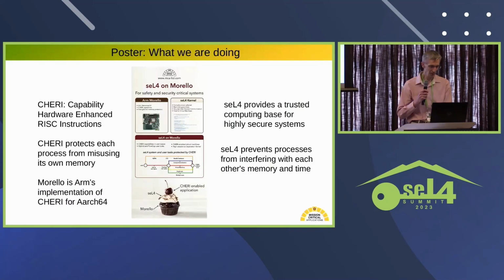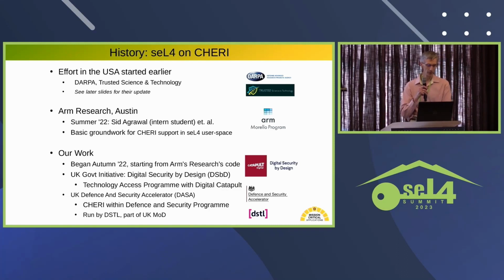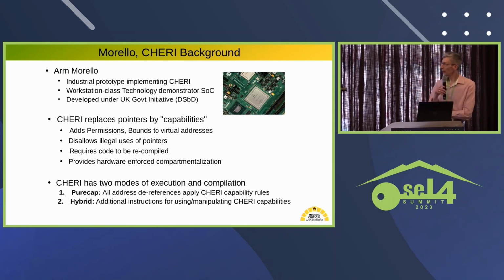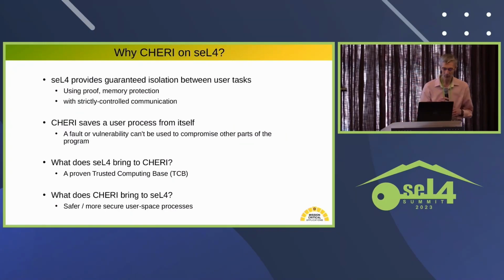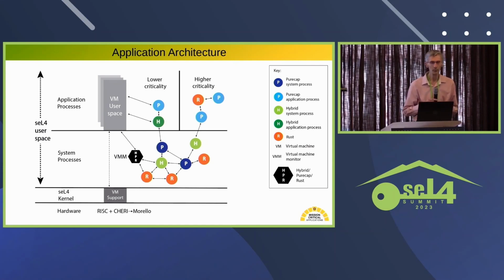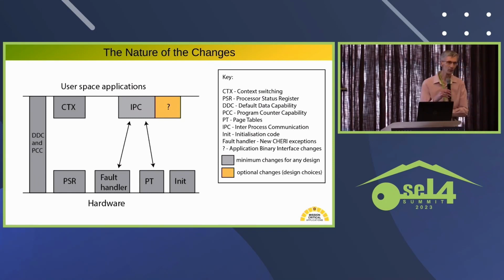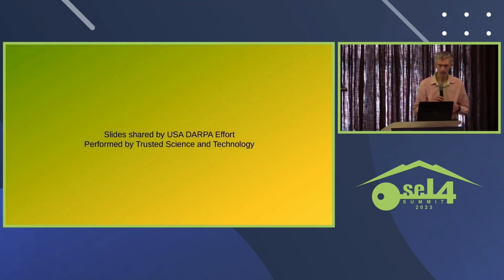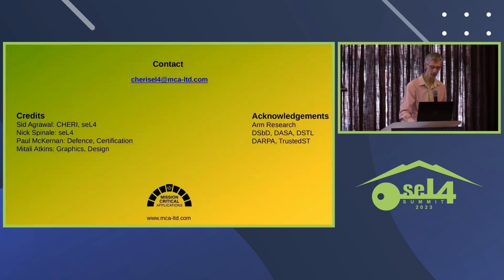seL4 on Arm Morello - Martin Atkins, Mission Critical Applications Limited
seL4 on Arm Morello

Moderators: Gernot Heiser
Speakers: Martin Atkins
seL4 has a formally-proven kernel, but the safe and secure operation of a system built on seL4 depends on the correct operation of the user-level tasks that implement the system policies, services, and device drivers needed by the application, as well as on the correct operation of the application tasks. Running an seL4 system on a processor with CHERI extensions brings the extra assurance of the capability architecture to these user-level tasks, and thus increases the assurance of the overall application.

Our project builds on initial work done at Arm Research to port the seL4 kernel to the Arm Morello CHERI processor. The project aims to support a mixture of user-level tasks compiled as Hybrid code (that is, where capabilities are explicitly defined in the source code), and PureCap code (that is, where all pointers are dereferenced as capabilities). The seL4 user-level libraries must be ported to support these compilation options. SeL4 virtual machines will also be extended to support capability-aware operating systems, such as CheriBSD4, Morello Android5, and Morello Linux6.

This paper will report on the progress of the project, and discuss the requirements and design options for the communication of CHERI capabilities between seL4 tasks, and the implications this has on the seL4 IPC mechanisms.